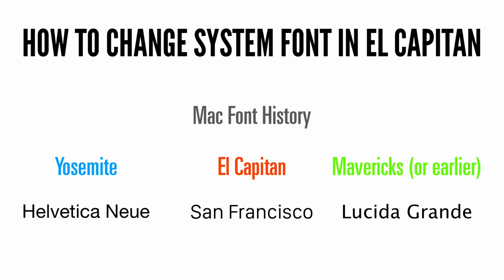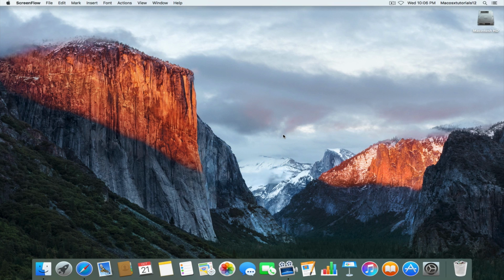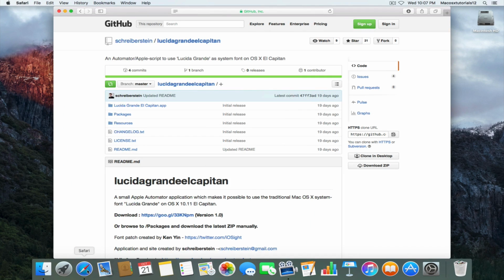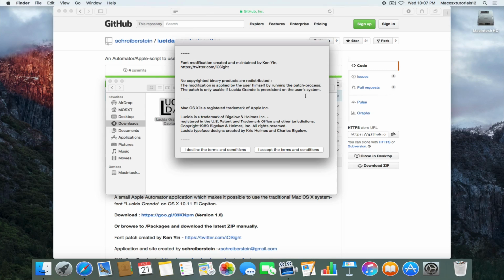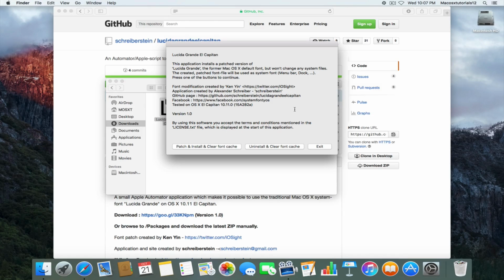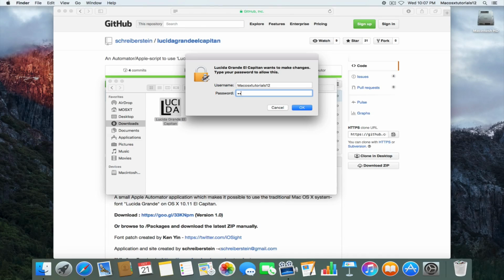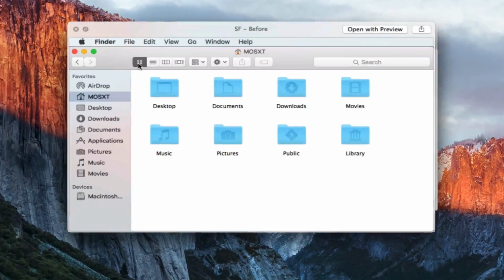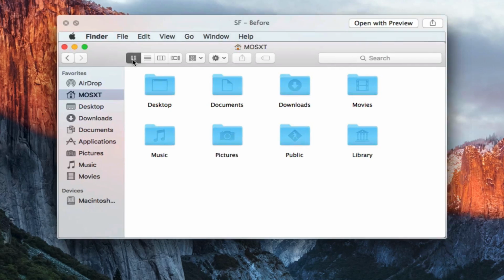How To Change Default System Font in El Capitan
Font Patchers